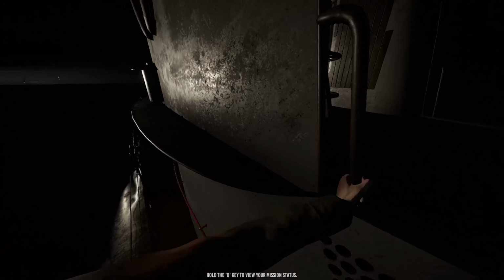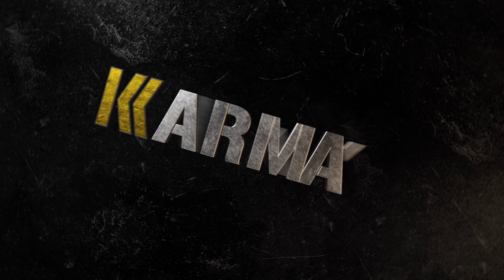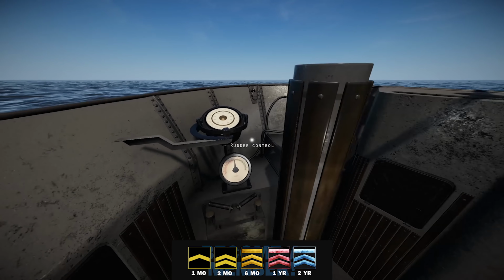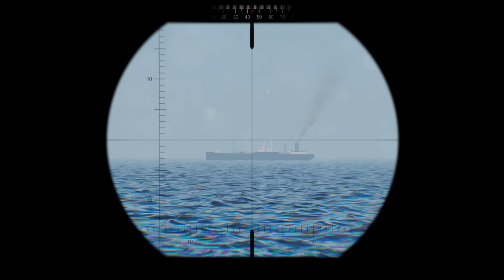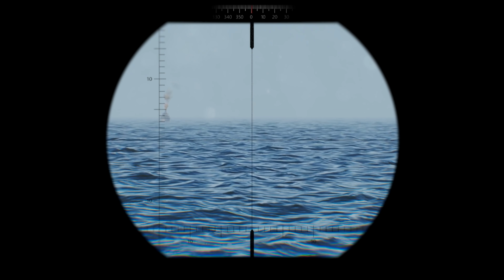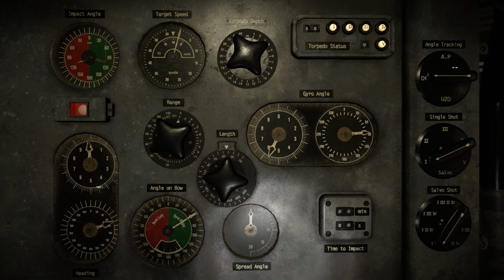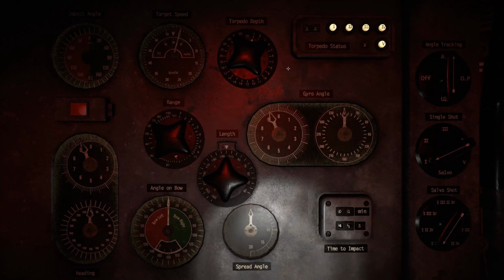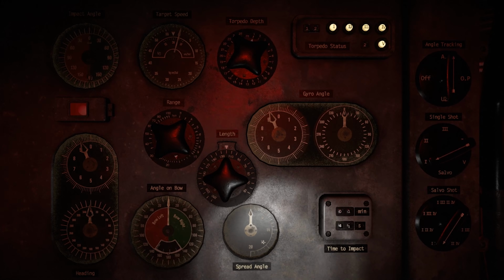Have you ever wanted to crew a WWII U-Boat with friends? Now you can...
Wolfpack Gameplay Overview:

A crew of players experience the tense atmosphere of a WW2 U-boat, manning the stations in this realistic co-op simulation game. Several crews may play together in a wolfpack, completing missions based on iconic events during the different stages of german U-boat warfare between 1939 and 1945.

Special thanks to:

Janecia Sizle
Haelix
Thomas Griner
Kai Smith
Michael Voelker
Gabriel Adams
Tracy Buys
AK47
Forsakenone
Thirty-OneR
Brian Berg
Vidar Anderson
Erik Wilson
Nik Nilsson
Cpt. Keys
Scott Child
Filip Basara
Joshua Esposito
Matthew
Frans Maes
AnthonyTodd
Robert Mac
Kim Peck
Darby Perez

Channel Memberships:
Dustin Bruce
Manuel Reyna
王闰冬
morpzorp zorp
LtDanUSAFX3
Bluedrake42
jake schneider
bender fender
William Urban
Noobers459
Hiro
BoxierAcorn844
Daniel Bogucki
Puppyskills